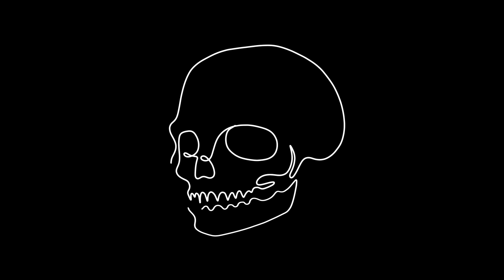Gonna Die - Kodama Boy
sometimes u wanna die, sometimes u wanna live.

Prod. Jang0